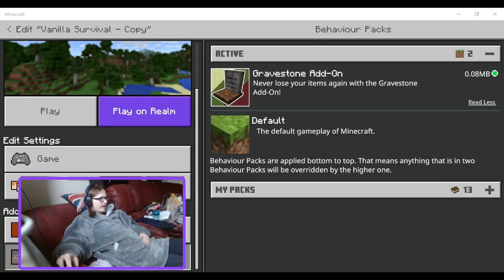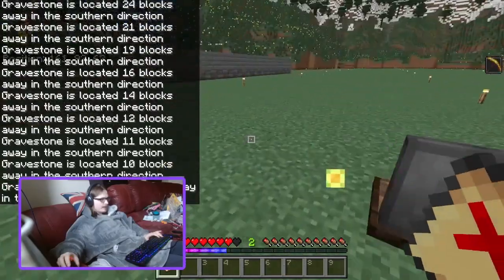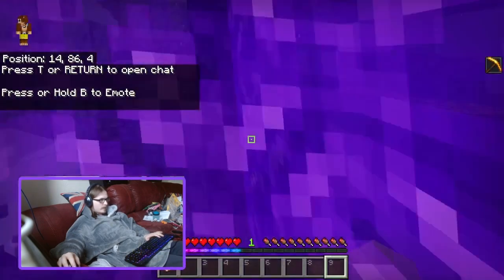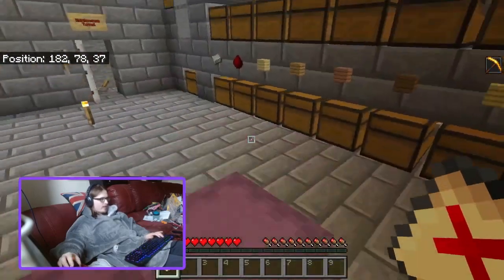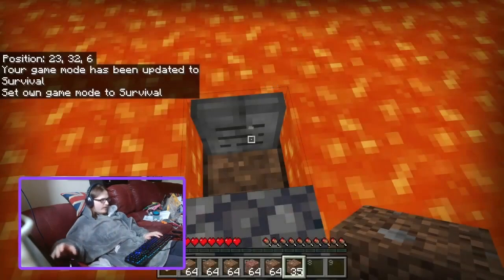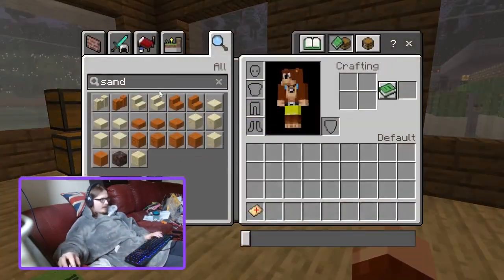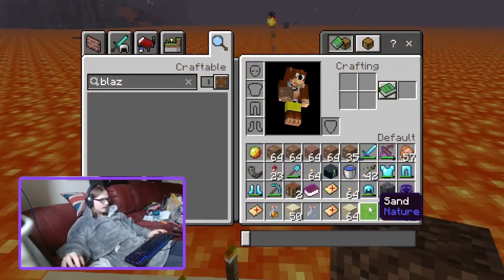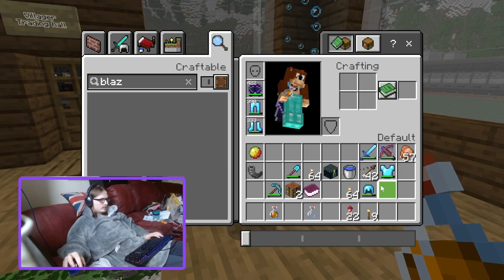Minecraft Bedrock addon/mod review Gravestone